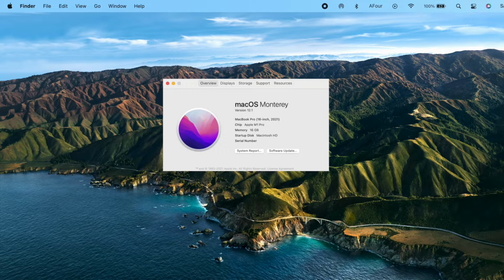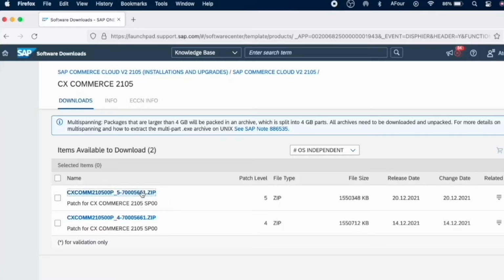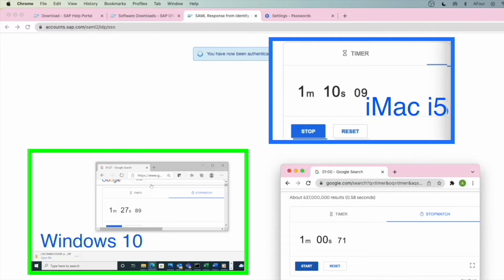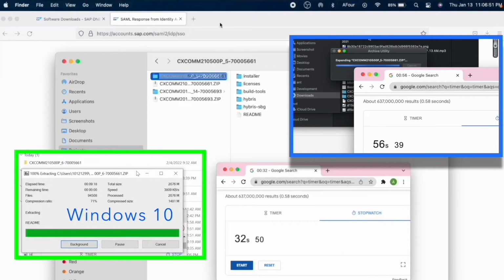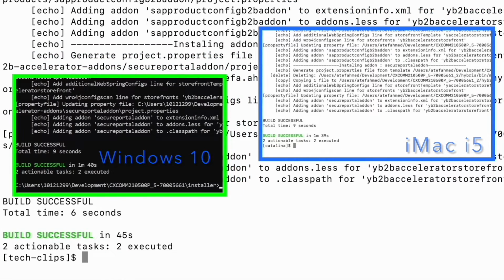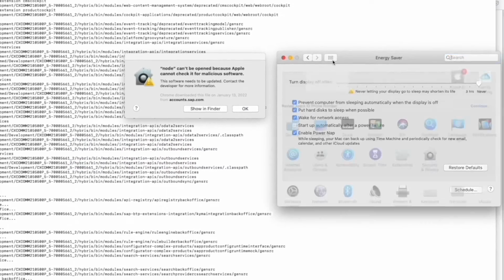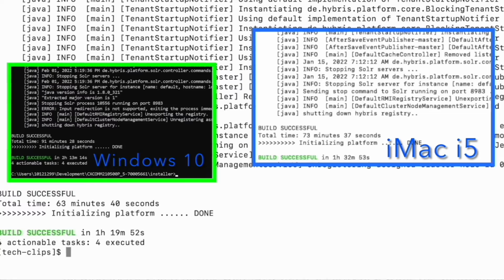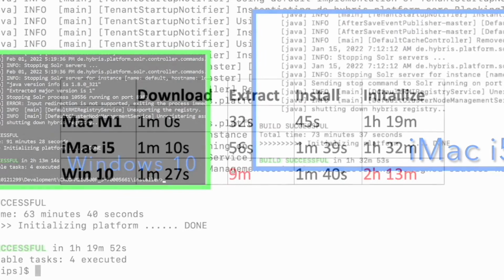Comparing Hybris Download and Install on Mac M1 Pro vs. i5 vs. Windows 10 [OOTB]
Hybris comparison to download, extract, install and initialization on Mac M1 Pro vs the intel i5 chips and the Windows 10.

Node error happens on mac